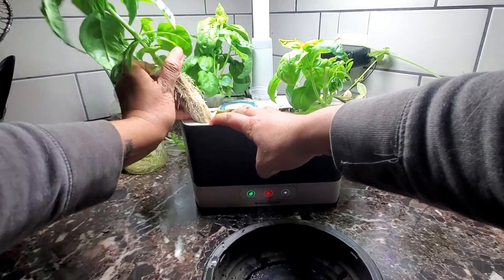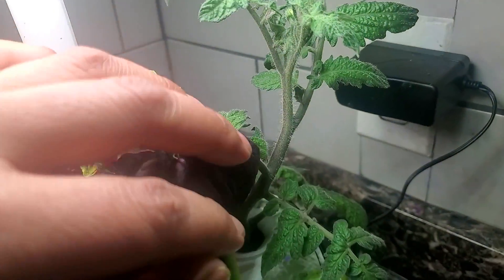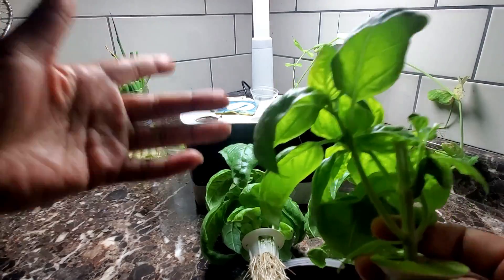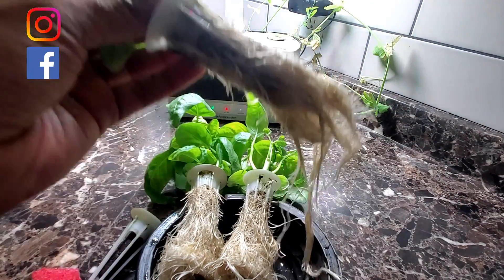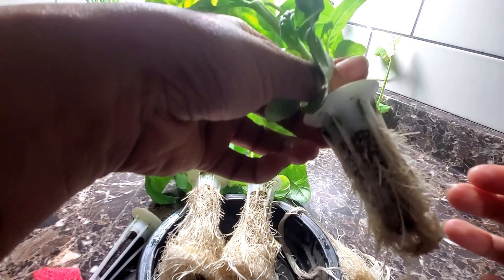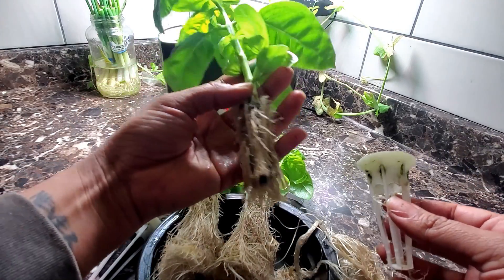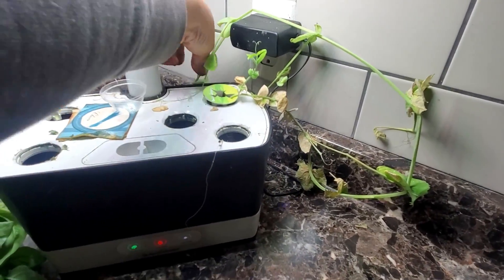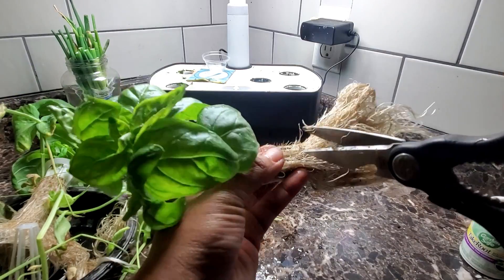Aerogarden Experiments- Potting Up Seedlings, Experiments with Grow Mediums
Let's get creative with our Aerogarden and experiment with some things. I'll show you how to remove the plant from the pod 3 ways so you can pot up. After that I take a pool noodle and other grow mediums to experiment with.
Intro 00:00
Potting up plants
1st way 1:14
2nd way 3:57
Worst way  6:10
Experimentation time 8:11
Fails 9:43
1st update 11:10
Tomato cutting propagation 13:23
Update 2 14:24